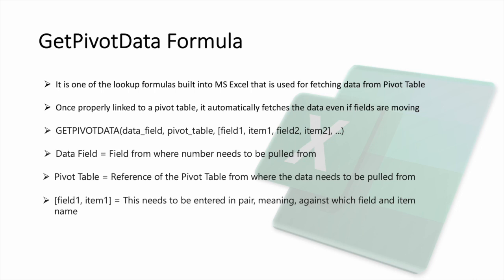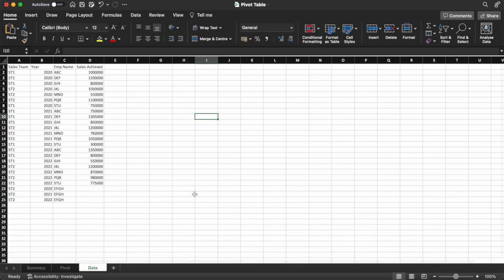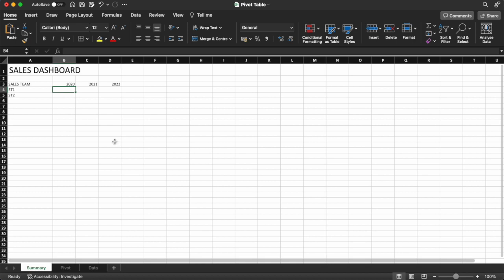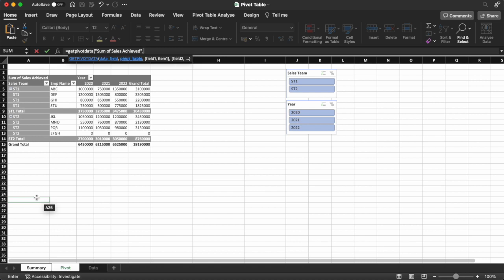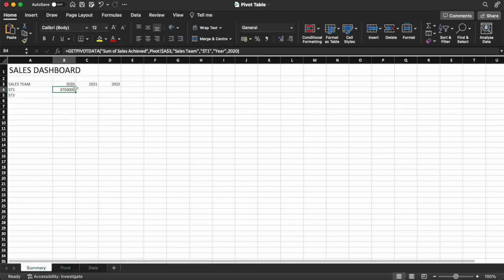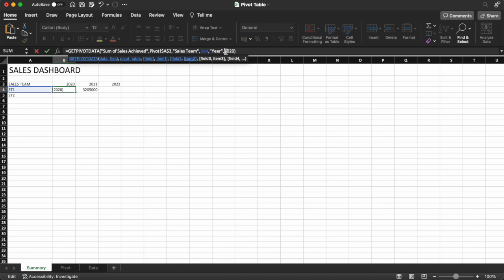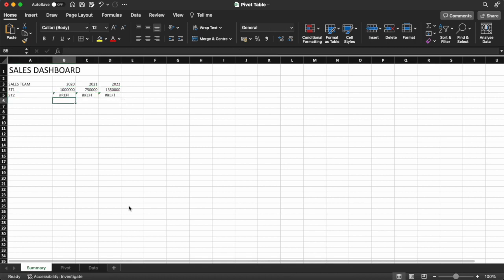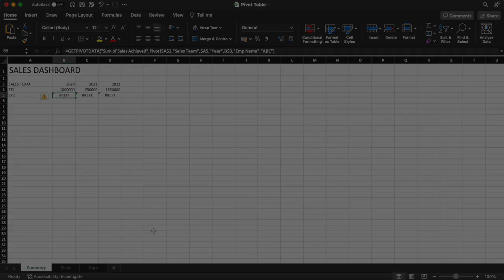How to use GetPivotData in MS Excel | GetPivotData Formula | Pivot Tables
This video will help you learn how to use GetPivotData formula as a lookup alternative to fetch data from a Pivot Table. You can use this formula to link numbers to your dashboards, reports or formulas when referring any pivot table.

Also, you can check out video on how to create and use pivot tables by clicking below link.